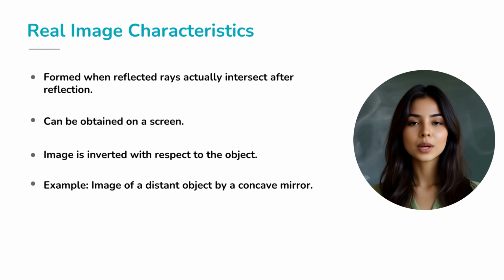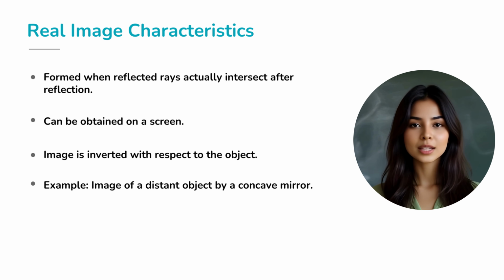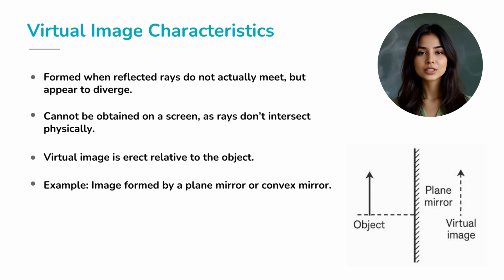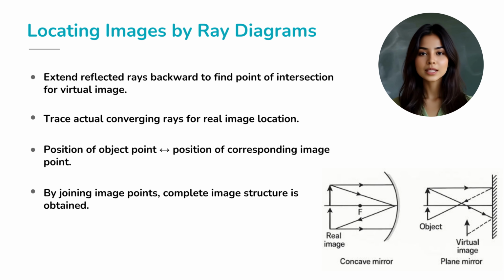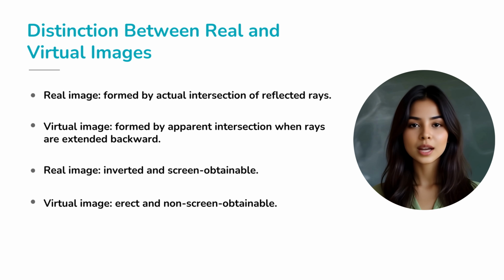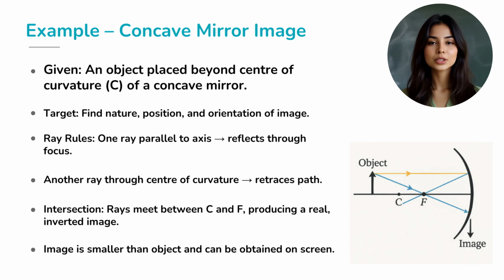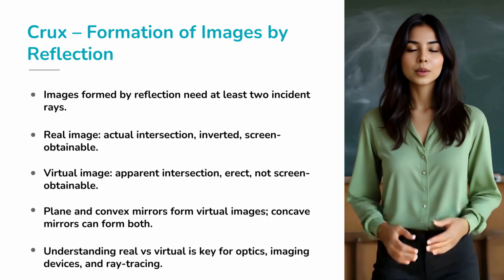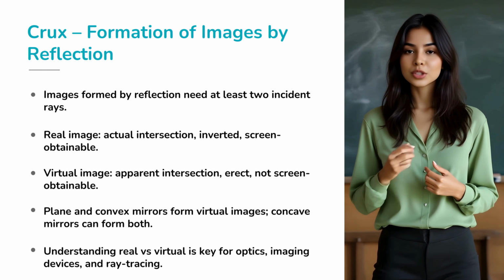Formation of Images by Reflection | Class 9 Physics | Reflection of Light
✨ How does a mirror form an image?
 In this video, we explore the Formation of Images by Reflection — one of the most important concepts in ICSE Class 9 Physics. You’ll learn how rays of light determine the position and nature of images, and understand the difference between real and virtual images.
We’ll take you step by step through ray diagrams, definitions, comparative features, and worked examples to ensure absolute clarity. By the end, you’ll know not just how images are formed in mirrors, but also why some can be caught on a screen and others can’t.

 1️⃣ Rays and Image Formation – Using two rays to locate image points.
 2️⃣ Real Image – Definition, properties, and examples.
 3️⃣ Virtual Image – Definition, properties, and examples.
 4️⃣ Geometrical Construction – Ray diagram method for locating images.
 5️⃣ Real vs Virtual Images – Comparative table of properties.
 6️⃣ Worked Problem – Example of image by concave mirror.
 7️⃣ Concept Closure – Summary of real and virtual image formation.

 ✔ Exam-Oriented – Covers key definitions, diagrams, and properties asked in ICSE.
 ✔ Visual Learning – Ray diagrams explained step by step.
 ✔ Clarity on Real vs Virtual – A common exam confusion explained clearly.
 ✔ Worked Example – Practical ray-tracing example to strengthen concepts.
 ✔ Board-Focused – Aligned to ICSE Class 9 Physics syllabus.